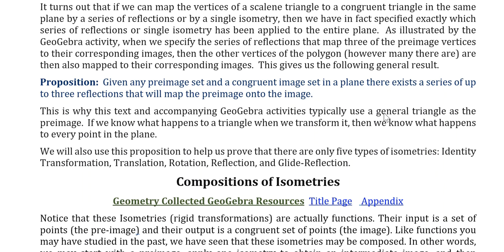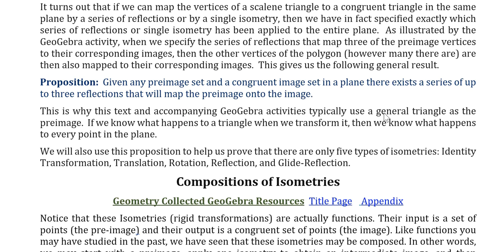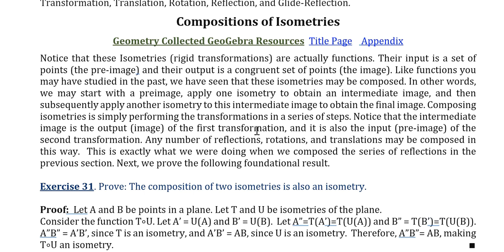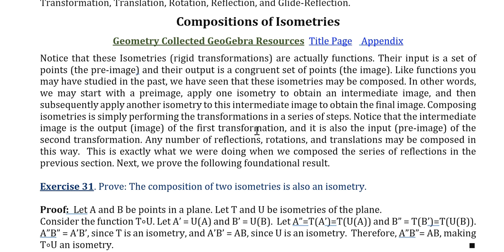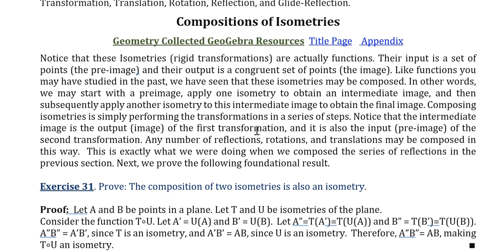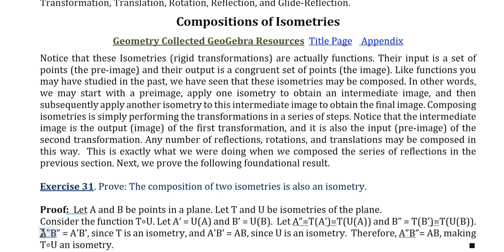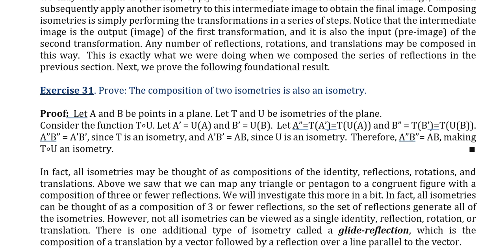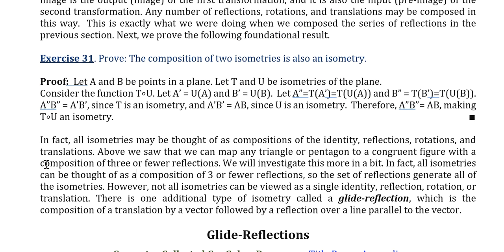Geometry 13.17.D Composition of Isometries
We introduce the concept of composition of isometries, and we prove that the composition of any two isometries is another isometry.